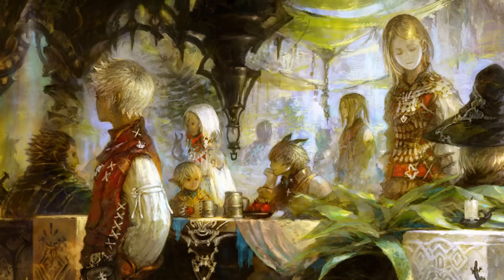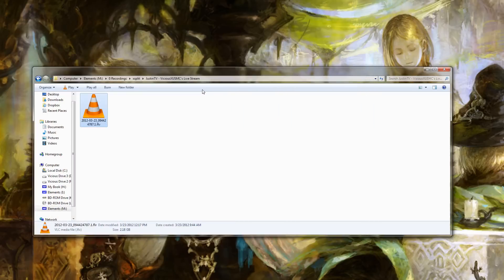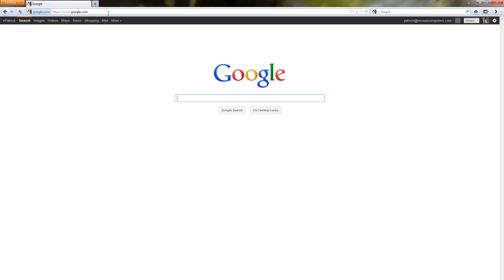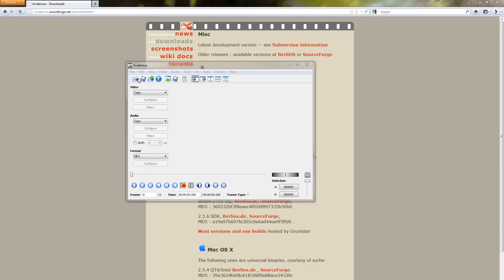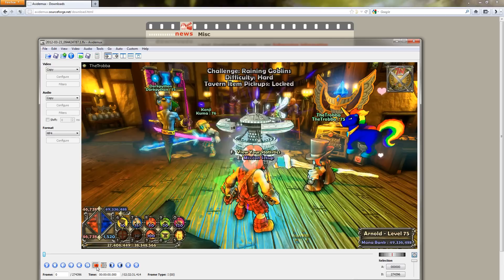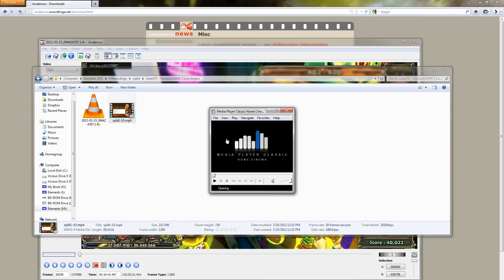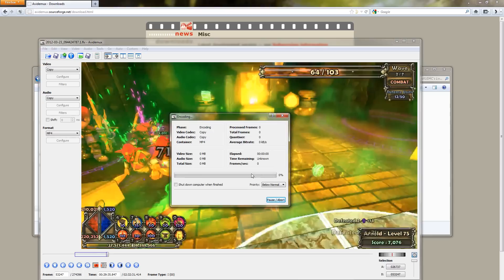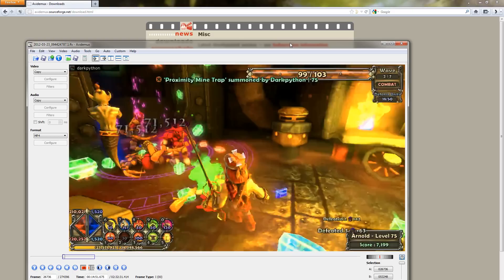Tutorial: How to split .flv videos into smaller pieces without loss of quality or re-encode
Here is a tutorial showing how to break a .flv file into several smaller files using avidemux.  The key here is that we are not encoding the video again so we are losing no quality in doing this.  Also it is much faster than had you encoded the video.

This program and technique will work with other file types and codecs (mkv, mp4, avi, etc), I am targeting .flv because as a live streamer that uses xsplit I know many other people have long live stream files similar to mine and do not have a way to easily use those files as VOD due to the long length.

So this is a totally free, no bloatware, spyware, spamware, crappy trial, bs way of doing it and you get the best possible results.